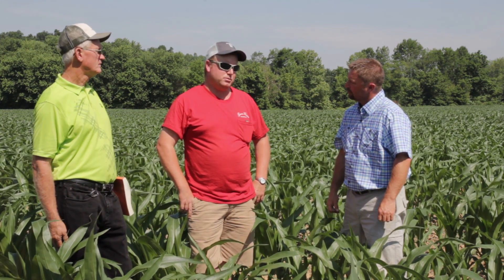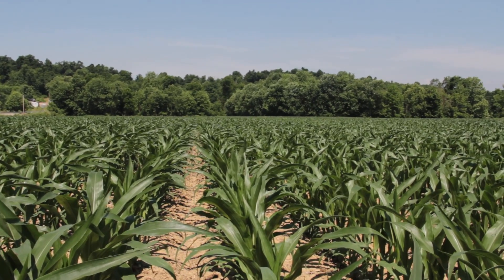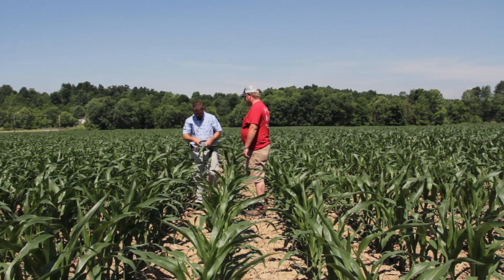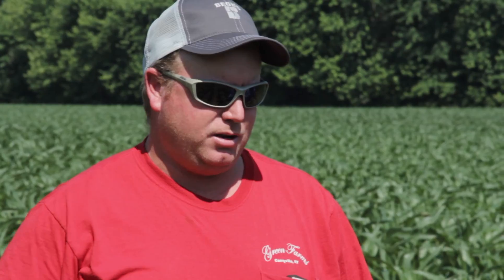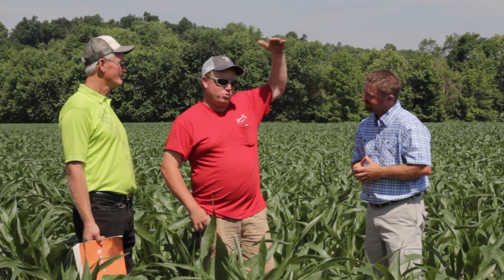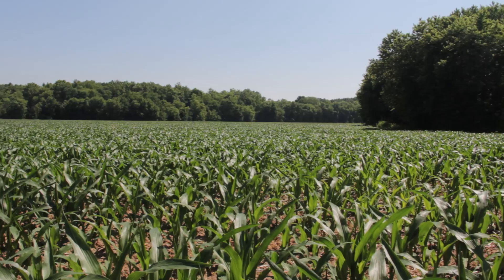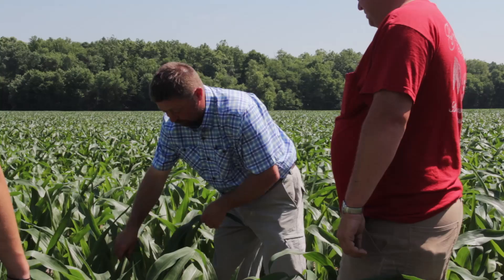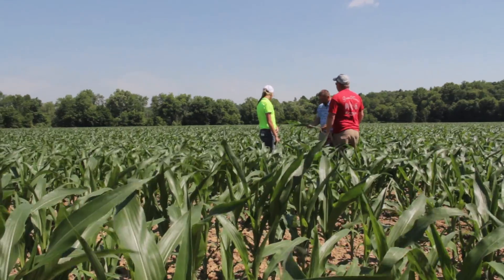Journey to 300 Bushel Corn Challenge - Brad Green - Kentucky Farmer - Video Two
Journey to 300 Bushel Corn Challenge - Brad Green -  Caneyville, Kentucky - Video One

Brad Green, a Beck’s corn customer from Kentucky carefully planned his Journey to 300 Bu./A. with Beck’s Seed Advisor, Les Radford. Follow along to learn how their split nitrogen applications and use of Crop Health Imaging™ from FARMserver™ will help their corn overcome wet spring conditions.